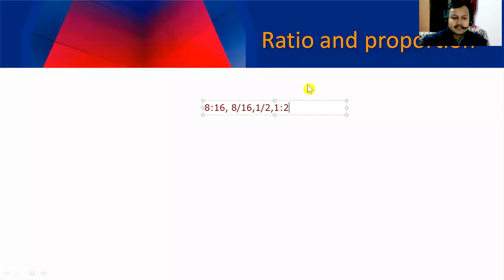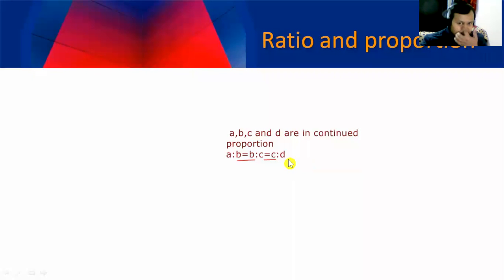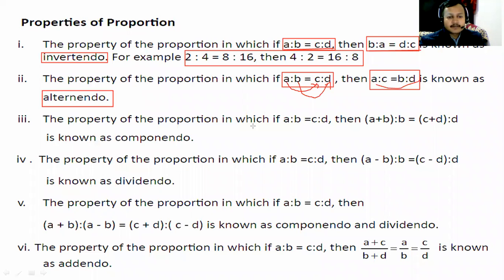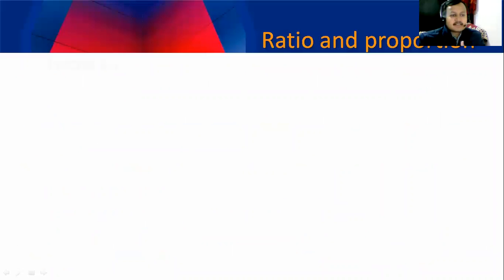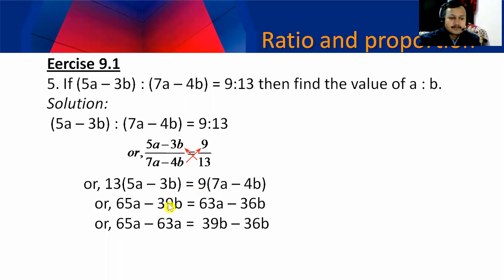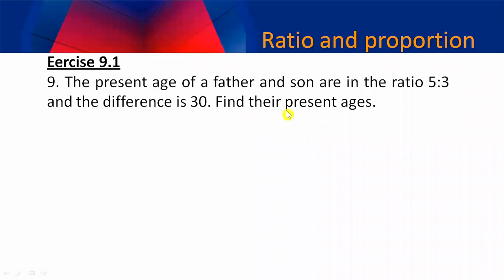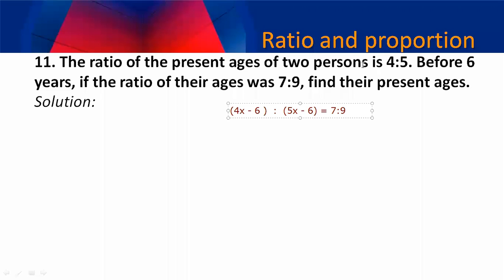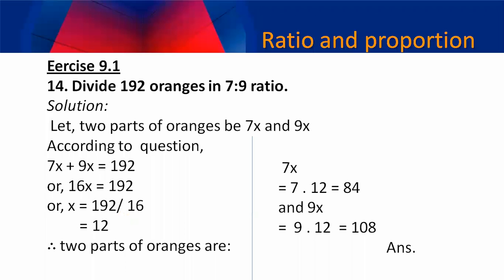|| Ratio and Proportion || Day 1|| Grade 9 || Mathematics ||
2077/11/11, Online Class